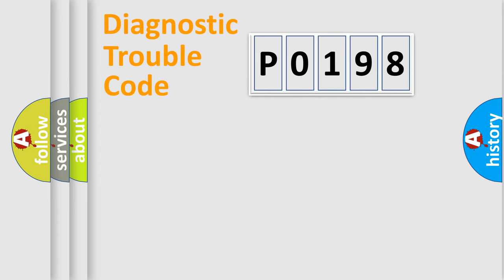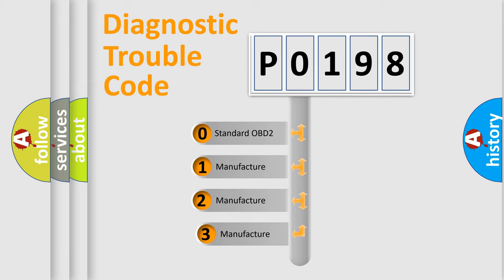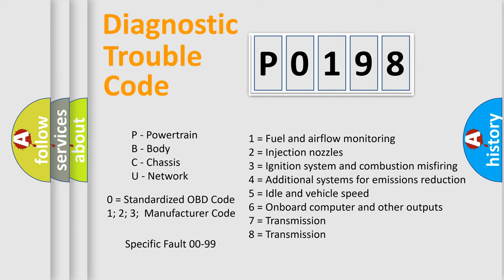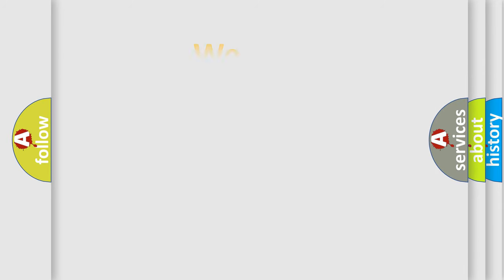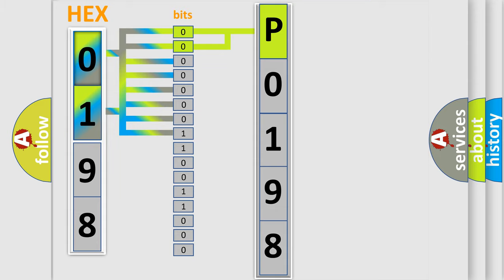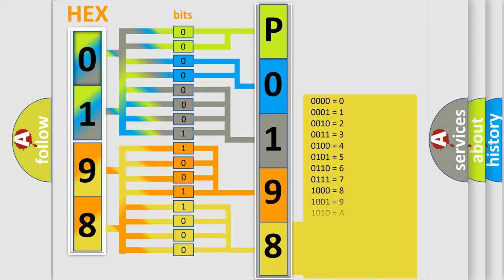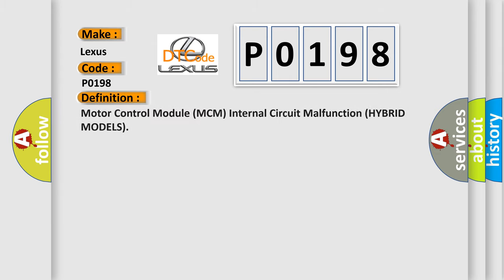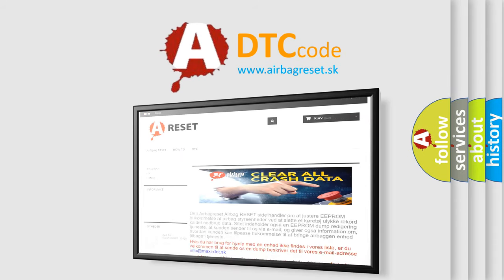DTC Lexus P0198 Short Explanation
Contents:
0:21 Basic DTC analysis according to OBD2 protocol standard.
1:48 Insight into programming
2:58 A diagnostically understandable description of the Diagnostic Trouble Code
3:05 Basic error definition

Make:
Lexus
Code:
P0198
Definition: